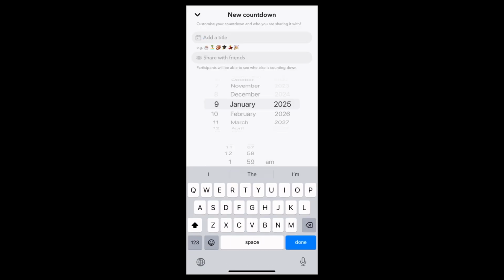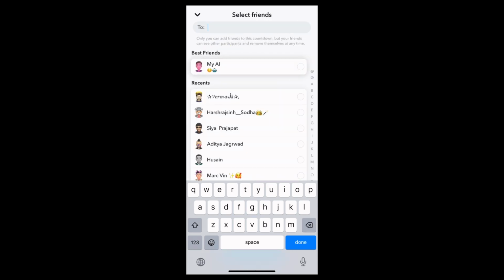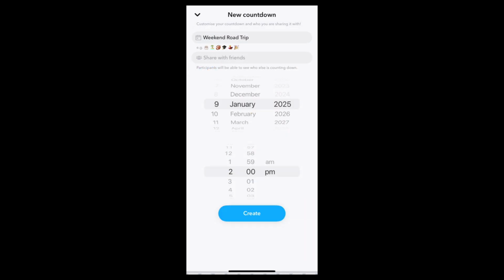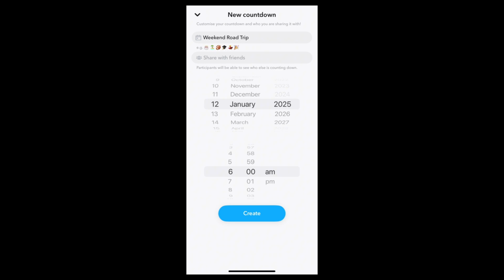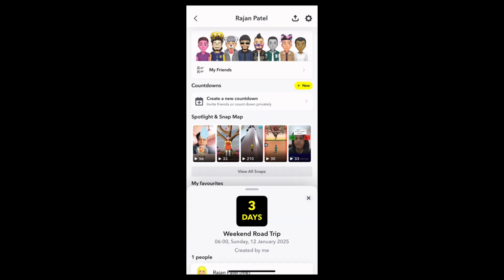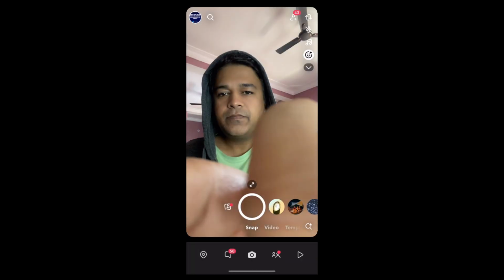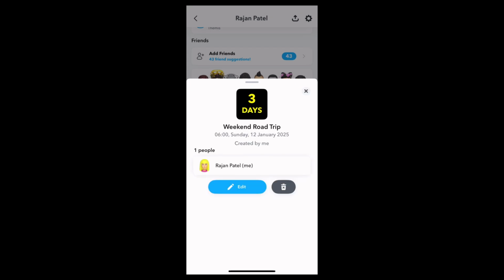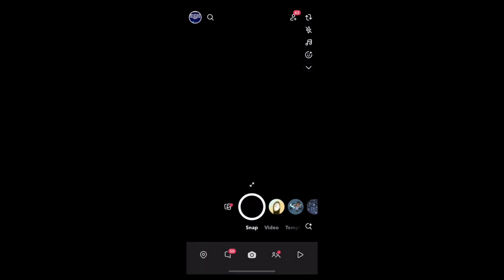How to Create a Countdown on Snapchat?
⏳ It’s 2025—time to level up your Snapchat game with this fun and easy tutorial! I’ll show you exactly how to create a countdown timer on Snapchat to make your snaps more exciting and engaging. Whether it’s for a birthday, a big event, or just for fun, this guide has got you covered. 🎉✨

What you’ll learn in this video:

How to access Snapchat’s countdown feature 🔢
Tips to customize your countdown for maximum impact 🎨
Creative ideas to make your stories stand out 📸

📌 Have questions or ideas for my next video? Drop them in the comments below—I’d love to hear from you! ❤️

Let the countdown begin! 🚀

Cheers,
Rajan